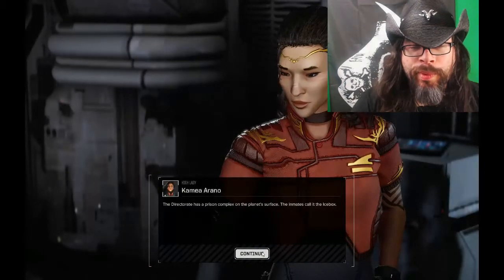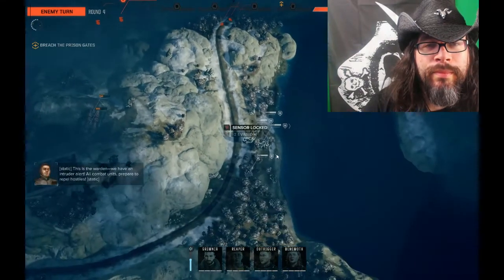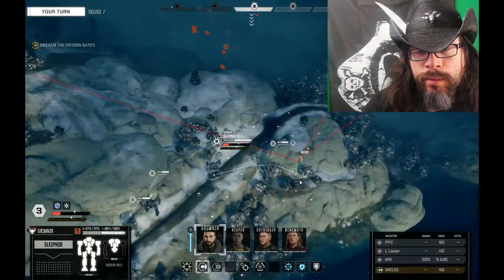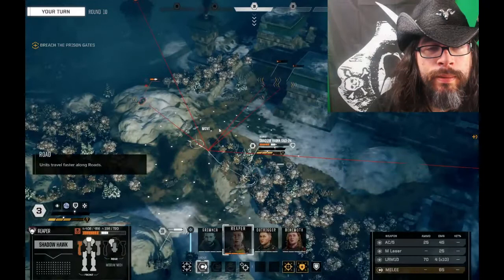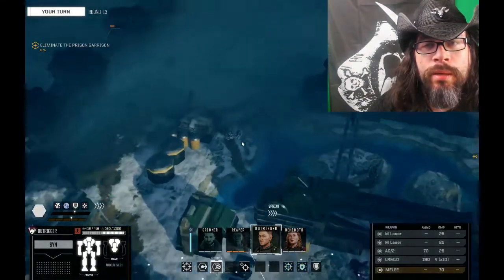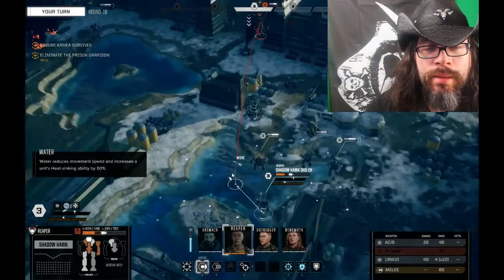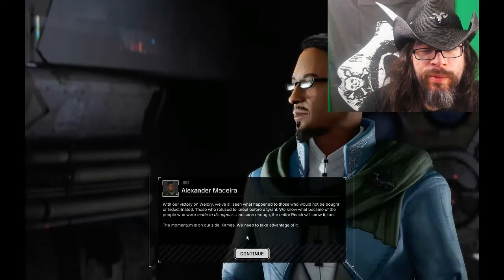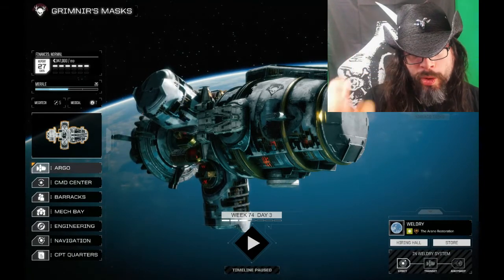Battletech Playthrough 6: Liberating the Icehouse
In which we liberate political prisoners from a hellish world, in order to get some people 'on side'.

A lot of the time I use Teknoaxe music, so it's easier to put the attribution here all the time!